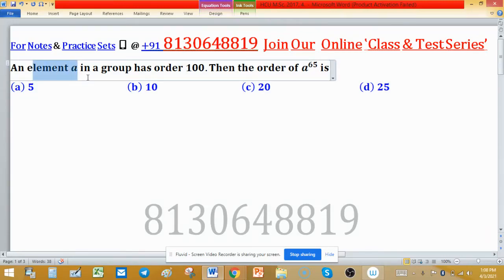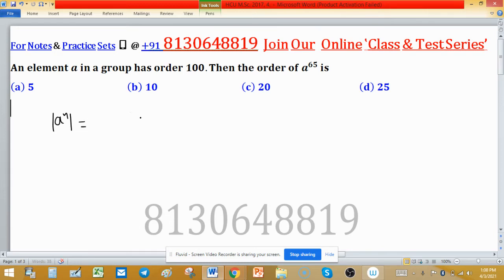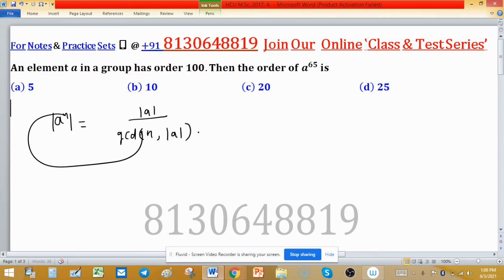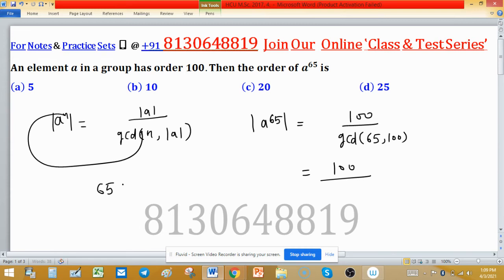Master HCU 2017 PYQ with Order of an Element Secrets in Group Theory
1. (i) Abstract Algebra 250 MCQs with Solution.

2. Linear Algebra 1000 MCQs based practice set.

3. Real Analysis 1000 MCQs based practice set.

4. ODE 733 MCQs based practice set.

5. Kerala PSC HSST Mathematics pyq solution download

6. BHU Pet Mathematics Previous Year Question Paper Solution.

7. MH SET Mathematical Science PYQ Solutions

8. SSB Odisha PYQs solution

9. TS SET Mathematics Previous year Question Paper solution

10.

11. TIFR Mathematics PYQs solutions

12. Gate Mathematics PYQ + Key

13. CUSAT CAT PG Mathematics PYQs from 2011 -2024

14. CSIR NET PYQs Solution from 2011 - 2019

15. NBHM M.Sc. &Ph.D. Question Paper 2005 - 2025 and their Solutions

tag 14082021
An element a in a group has order 100.Then the order of a^65  is
En HCU M.Sc. 2017, 4